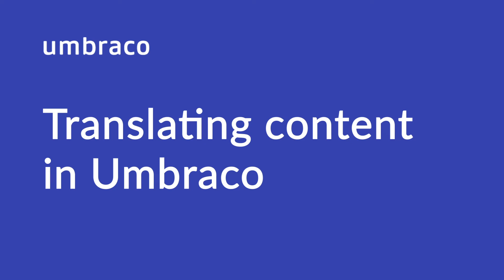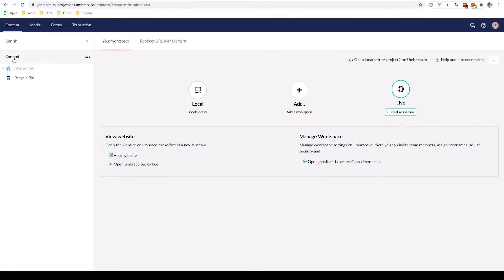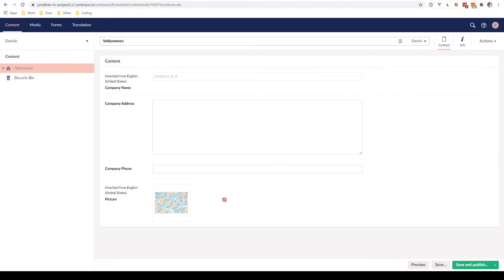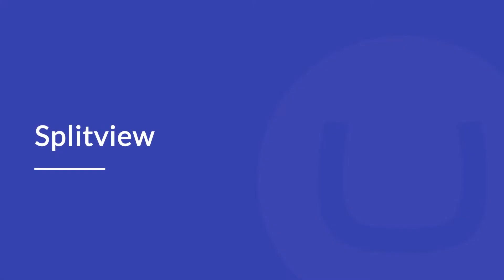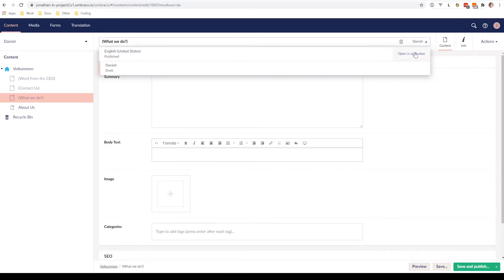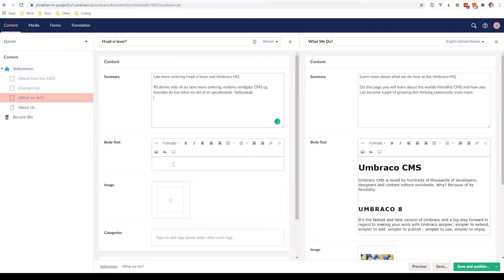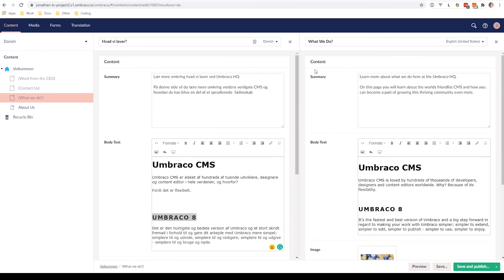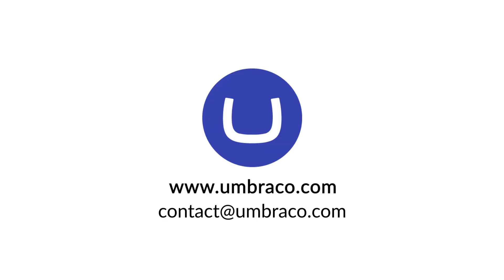How to translate content in Umbraco CMS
This video shows how you can translate your content to different languages in Umbraco 8.